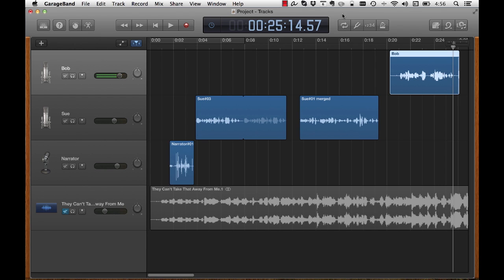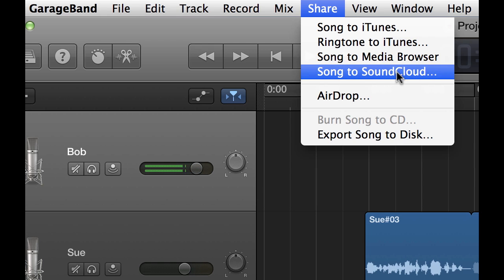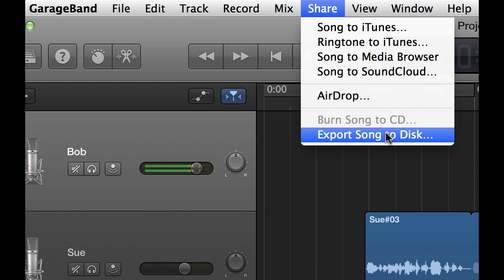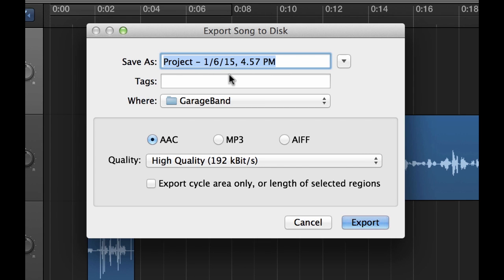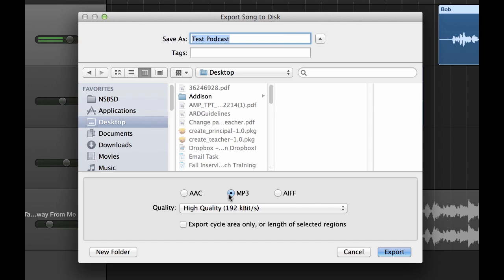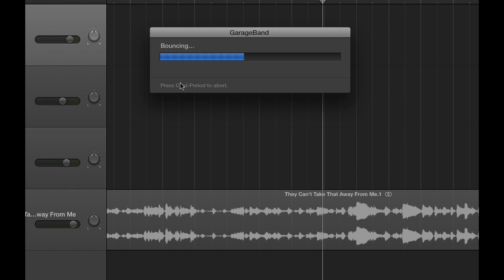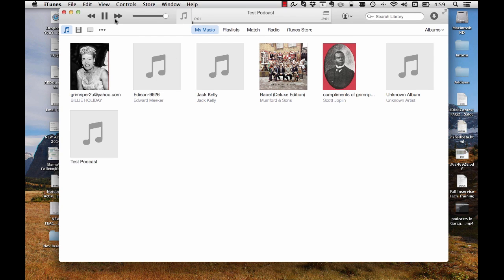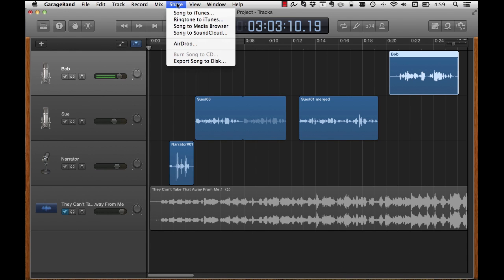Making Podcasts in Garageband, Part 4: Sharing Your Project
This video is about the last step in making a podcast- "sharing" the file by exporting from GarageBand.